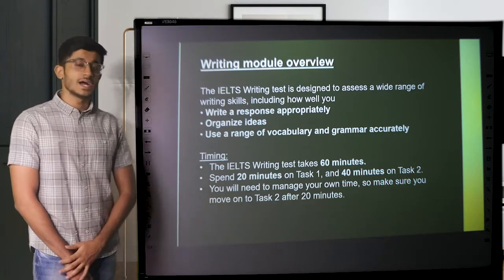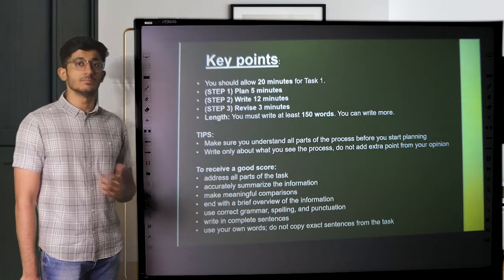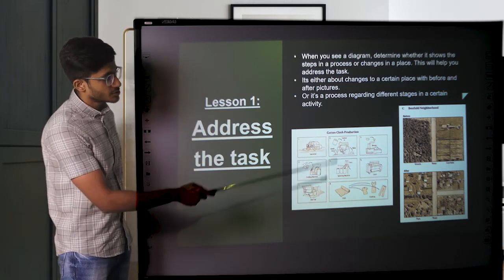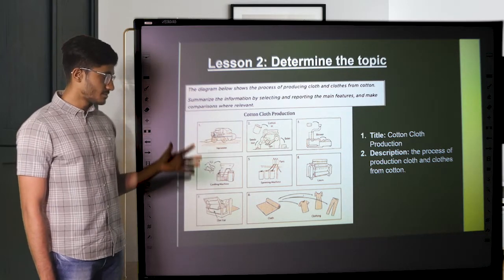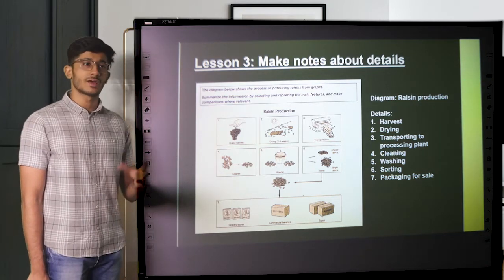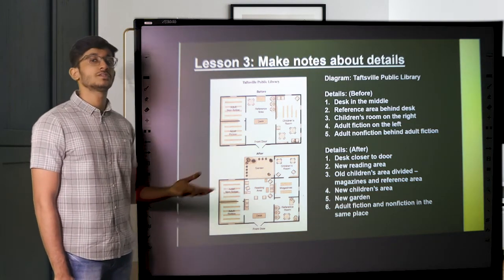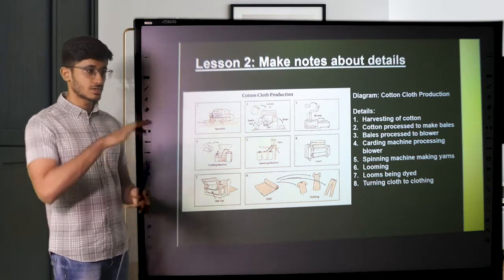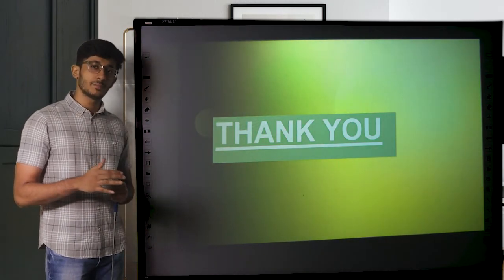IELTS Writing Module || Academic Writing Task-1 || Process Diagrams- Planning process!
Series: IELTS
Module: Academic Writing (Task-1)

Instructor: Tahmid Alamgir Rayan
(Double majoring in international business management and Econometrics and business analytics, Monash University Malaysia)

IELTS academic writing module has two tasks. In task 1, you need to describe or explain a graph/chart/map/table etc. In this video, you will learn about how to describe graphs or charts or tables. By completing this video, you will be able to plan your writing before answering. IELTS Writing Task 1 Academic requires you to write at least 150 words in response to a graph, table, chart or process. You will be presented with factual information and asked to select and report the main features of the data in under 20 minutes.